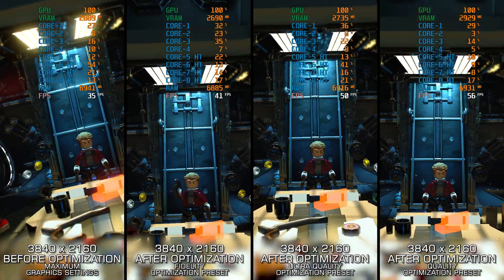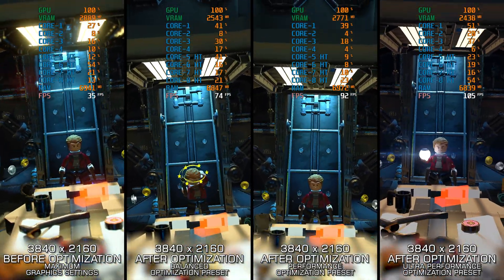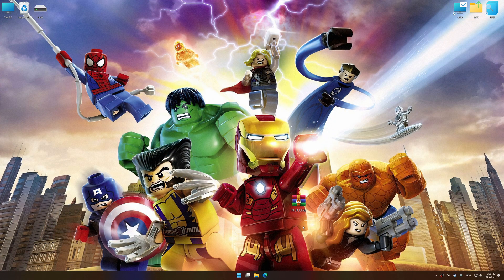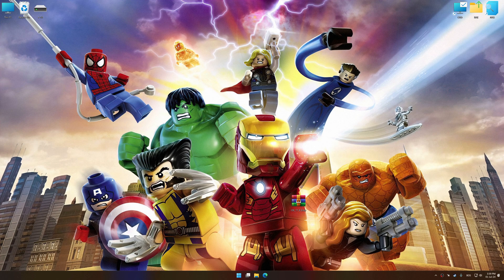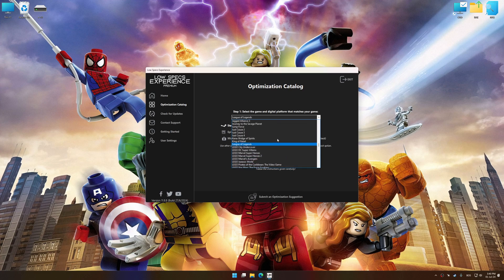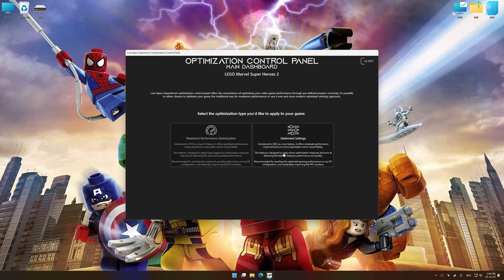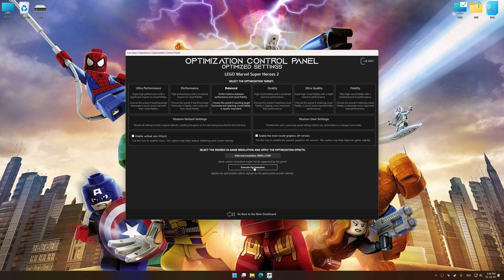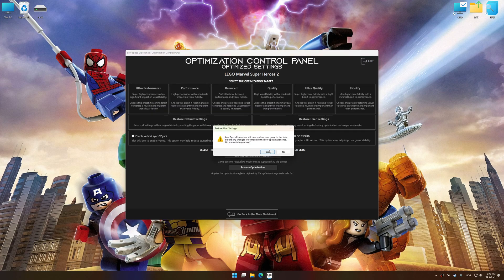LEGO Marvel Super Heroes 1 + 2 | Optimized PC Settings for Smoother Gameplay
Learn how to configure the Optimized PC Settings presets in Low Specs Experience for LEGO Marvel Super Heroes 1 and LEGO Marvel Super Heroes 2 to achieve stable frame rates, smooth gameplay, and balanced performance. This guide shows you how to maintain excellent visual quality while improving responsiveness, reducing micro-stutters, and keeping motion fluid for the best overall gaming experience.

⏱️ Timestamps

00:00 Before vs After Optimization
00:31 Optimization Guide
02:00 Additional Gameplay Footage